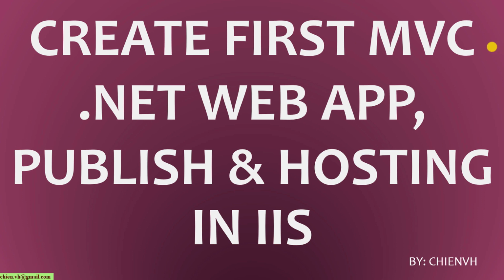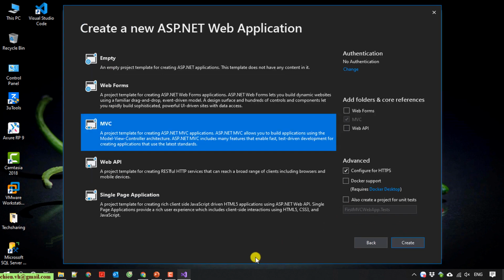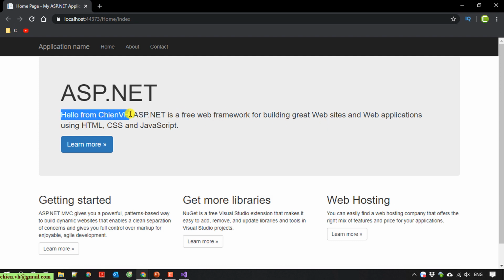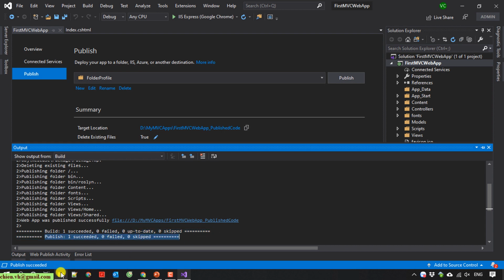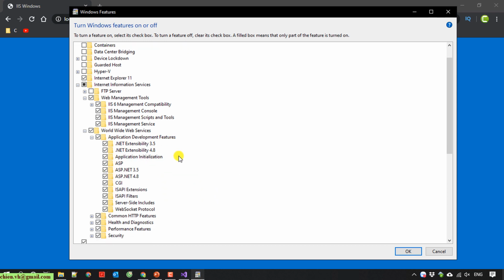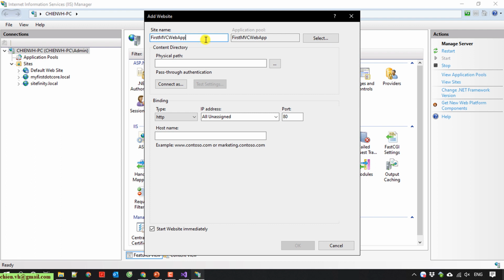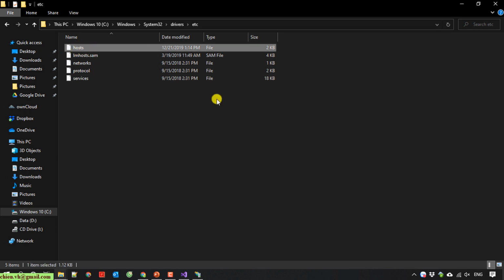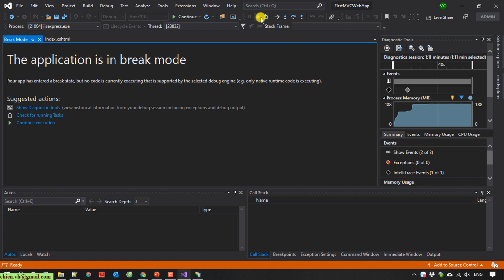Create First .Net MVC Web Application, Publish & Hosting in IIS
How to create a first MVC web app using VS 2019?
How to create asp.net MVC web app?
How to publish the source code from visual studio to IIS?
How to run a website in IIS?
How to hosting a website in IIS?
Create First .Net Core Web Application & Hosting in IIS.
Hosting .Net Core Application in IIS.
Create First MVC .net Core Web Application using Visual Studio 2019.
Create First MVC Web Application using Visual Studio 2019.
Building Your First Web App using Visual Studio 2019.
Creating a Web App from Scratch.
Create an ASP.NET Core web app in C#.
Create A First .Net Core Web Application In VS 2019.
.Net Core MVC web application.
Learning ASP.Net Core MVC free course.
How to learn .Net Core MVC by example?
Learning MVC .Net by example project.